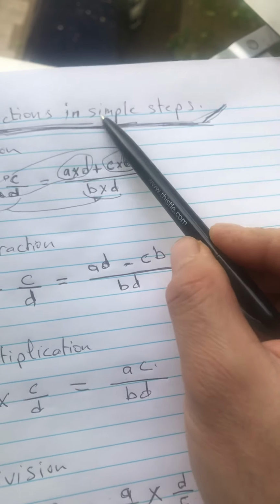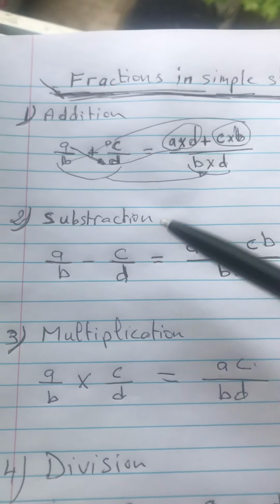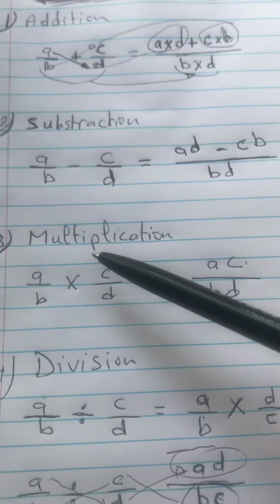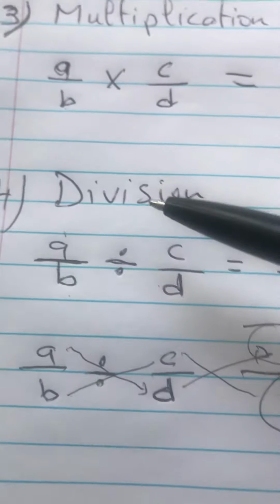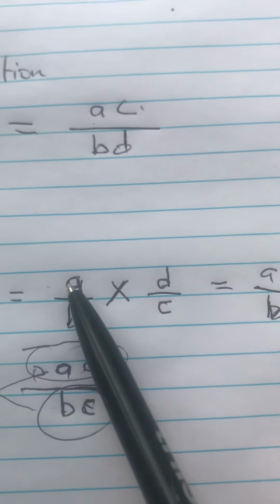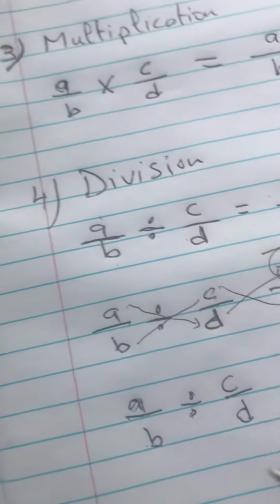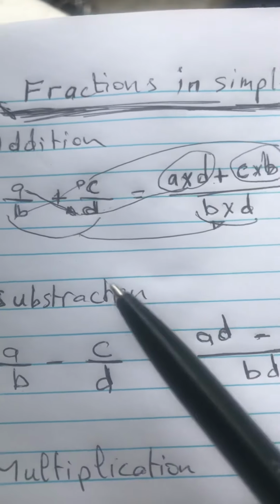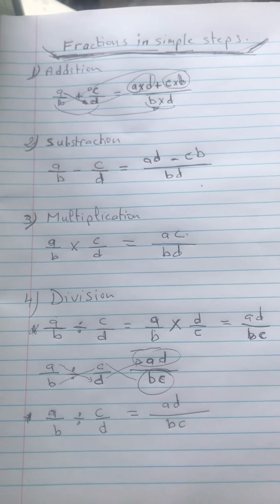Best method to learn fractions. faster and easier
Best method to learn fractions add subtract divide multiply, in very simple steps
when adding dissimilar fractions - this way is much faster and easier. This video also looks at how to deal with mixed numbers and simplification.Learn fractionsIn simple steps add subtract divide multiply